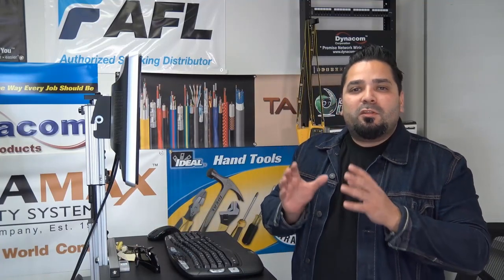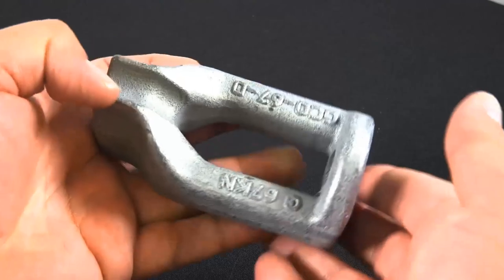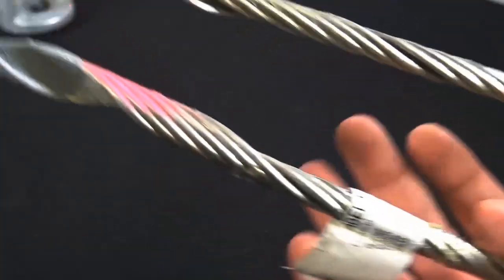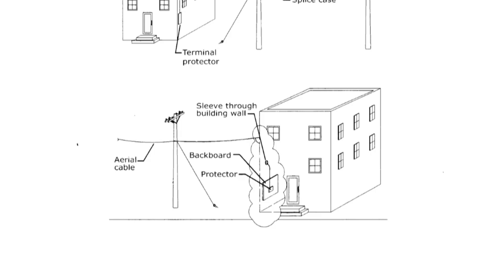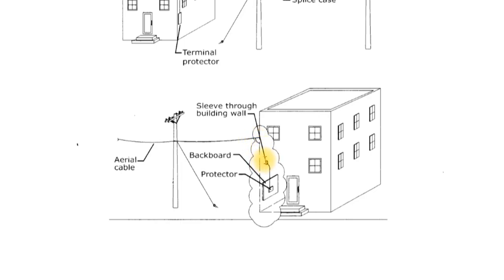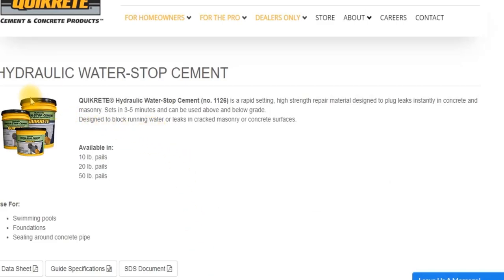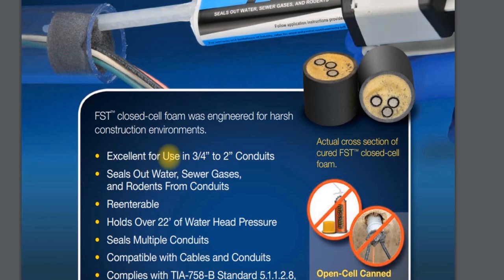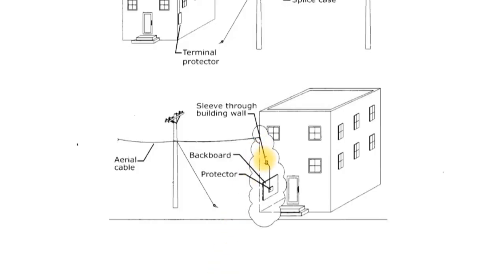ADSS fiber optic cable hardware thimble eye and dead end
Mini-dead ends are designed for fast and easy installation of your ADSS 424 Mini-Span cable and include thimble eye. The mini-dead end is ideal in crowded distribution environments where its shorter length allows for efficient installation. This unique low-cost product is used in typical spans with 1-2% installation sag.

Mini-dead end with thimble eye for use with ADSS 424 size fiber optic cable. For use with spans of 275 ft NESC heavy, 450 ft NESC medium, 600 ft NESC light.

Hope you guys enjoyed the tips at the end. Here are the links for what we talked about.